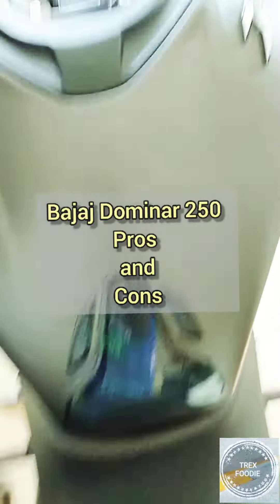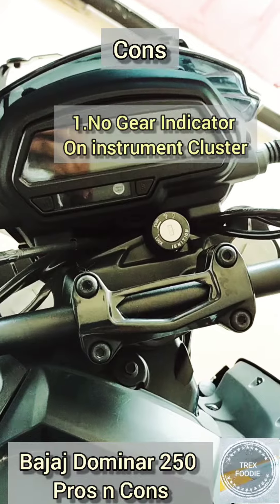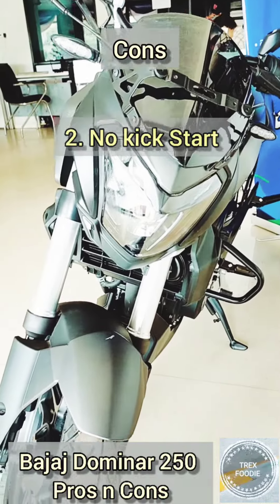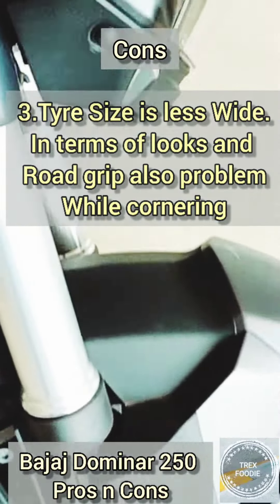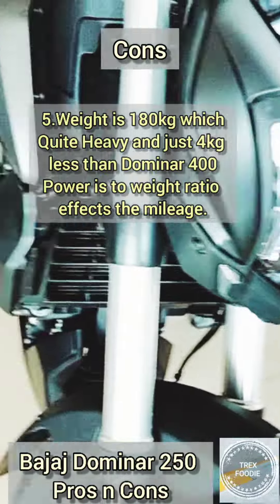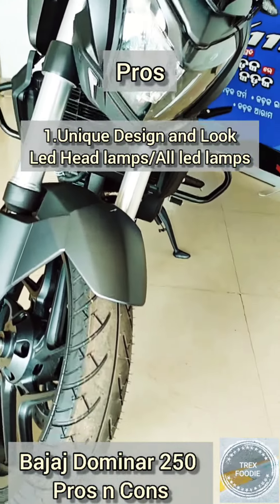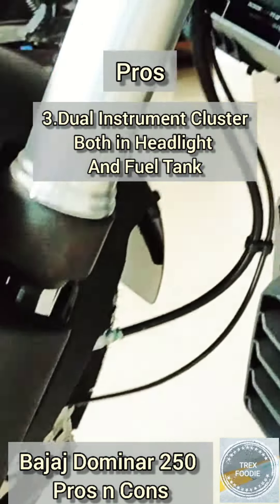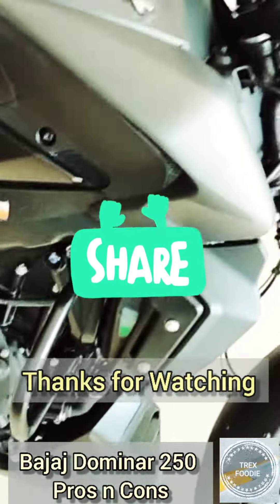Bajaj Dominar Pros n Cons | Why Buy Dominar 250 | Good or Bad ?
Hello Guys,
Here is Another video about Pros and Cons of
Check this before you buy the Bike as per your Requirements.💬
Here are some Good 👌and Bad 📛 things which I felt should/shouldn't be their in Bike.
Let me know if I missed out anything.
Please Suggest me .will come up with more such
Interesting Videos.

Thanks,💗
Lots of love,
Trex Foodie Etc Blog.

Some more keywords Similar to this
Dominar 250 kyun kharidein
dominar 250 mein kya acha hai
dominar 250 kharidne se pehle ye check karein
kaisa gaadi hai dominar250